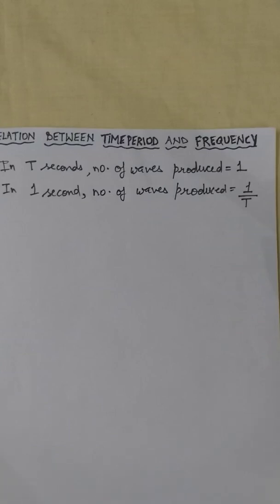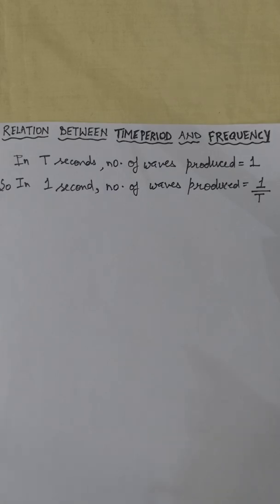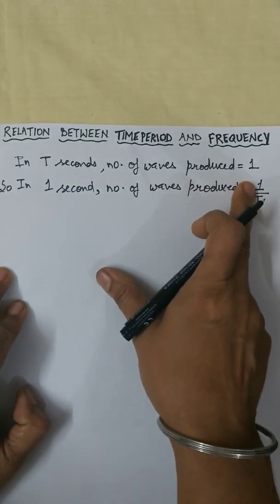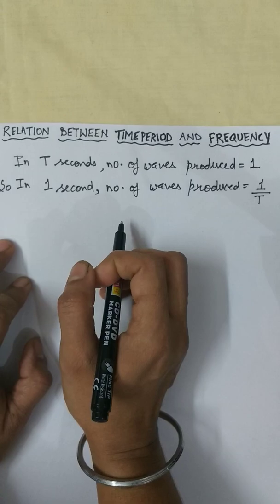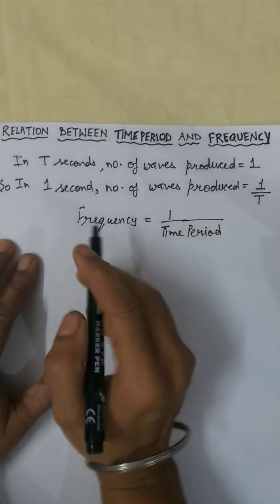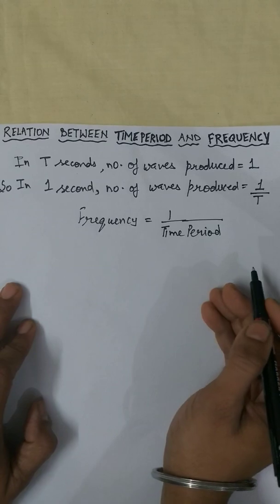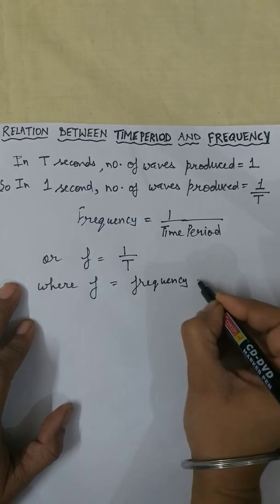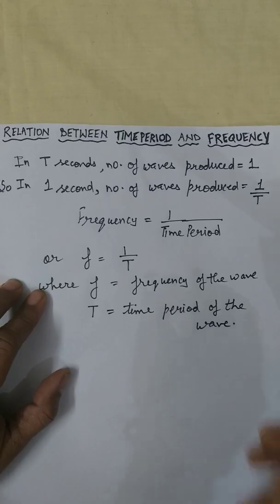Relation Between Time Period And Frequency Of A Wave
Class 9th PHYSICS (CH-SOUND)